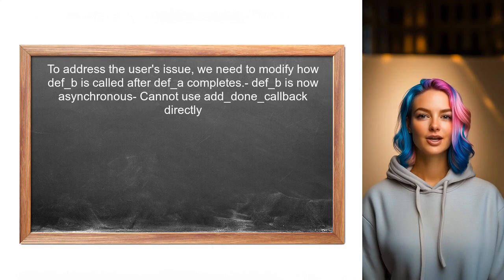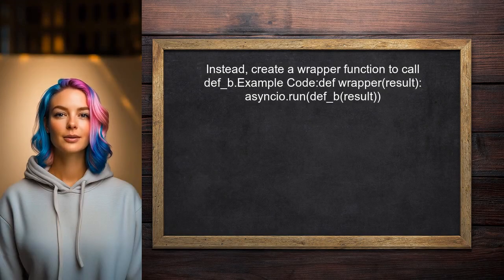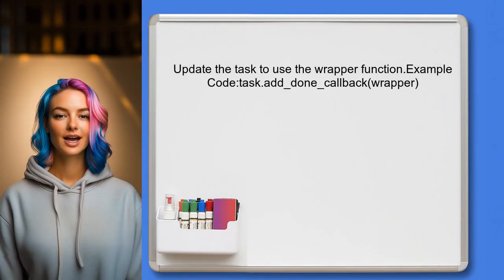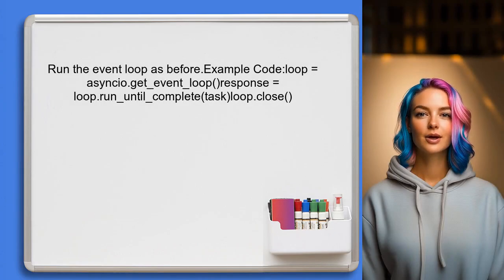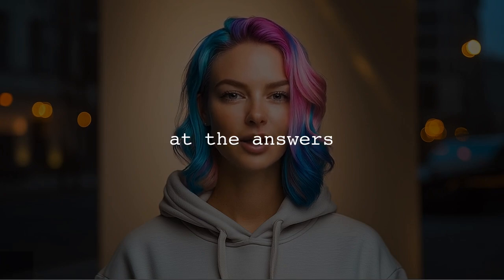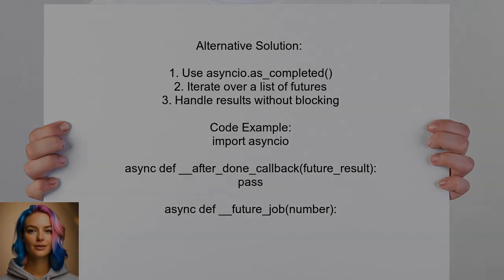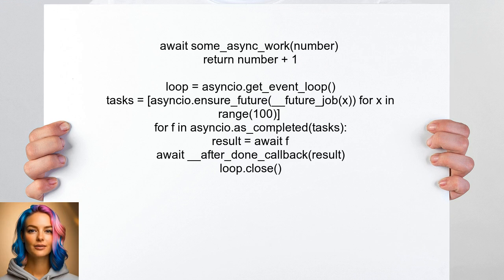Understanding Python asyncio: Using add_done_callback with async def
In this video, we delve into the powerful world of Python's asyncio library, focusing on the `add_done_callback` method. Asynchronous programming can significantly enhance the performance of your applications, and understanding how to effectively use callbacks is crucial for managing tasks in a non-blocking manner. Join us as we explore practical examples and best practices for implementing `add_done_callback` within `async def` functions, empowering you to write more efficient and responsive Python code.

Today's Topic: Understanding Python asyncio: Using add_done_callback with async def

Related to